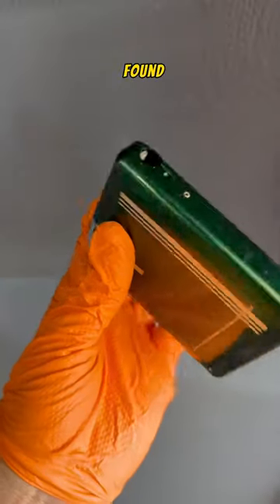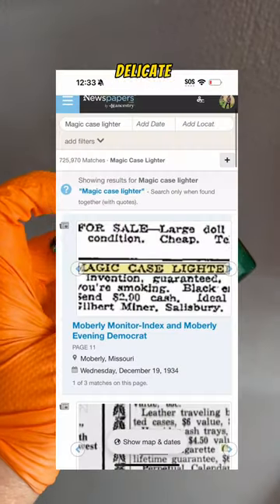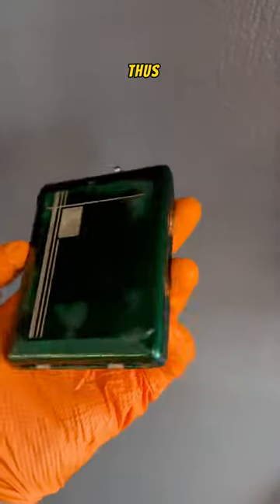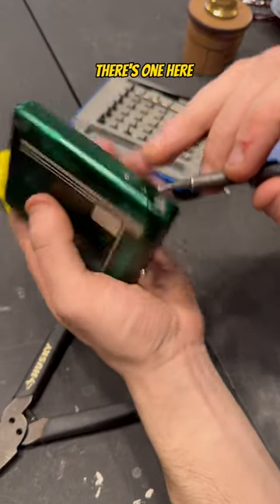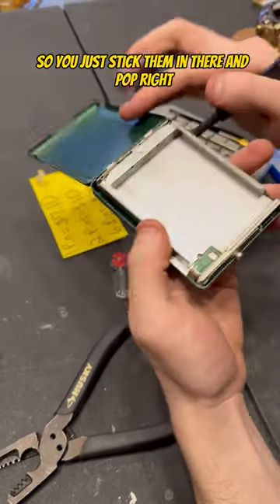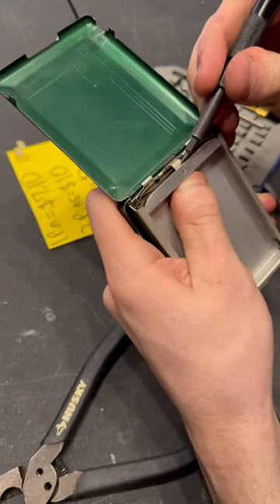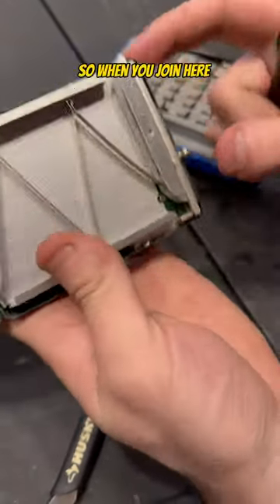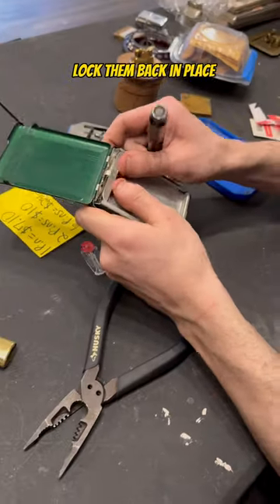When you find a lighter and you don’t even realize it’s a lighter Pt.1